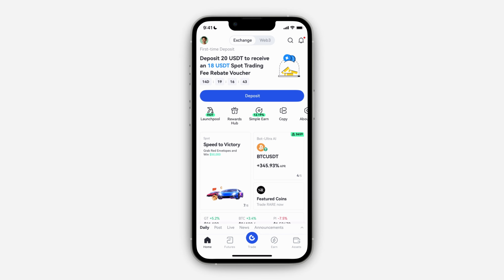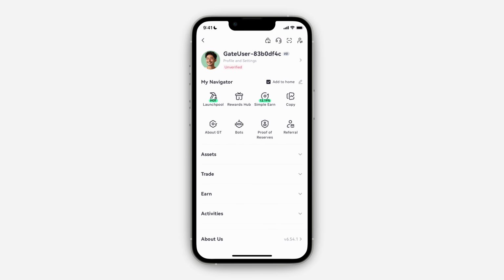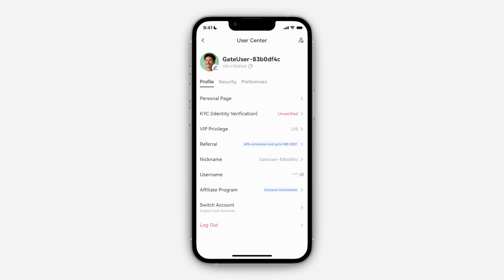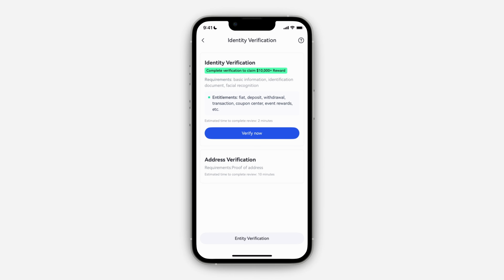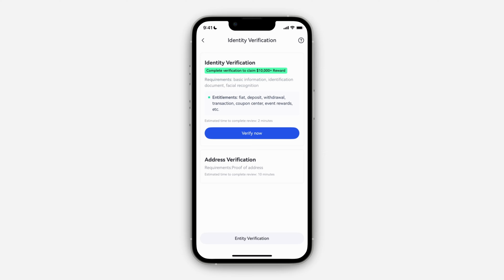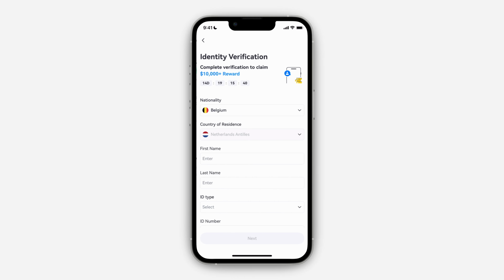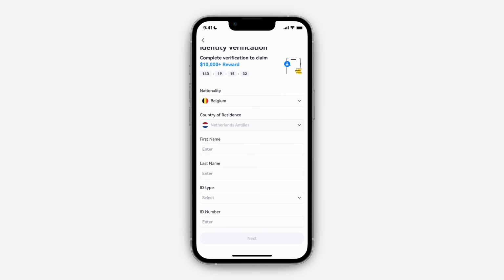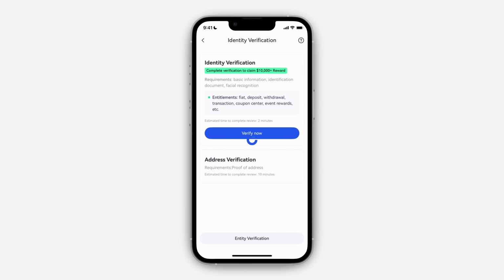How to Verify KYC in Gate.io - Step by Step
In this video, I'll show you How to Verify KYC in Gate.io.
If you want to unlock full trading features and increase withdrawal limits on Gate.io, this step-by-step guide will show you how to complete KYC (Know Your Customer) verification. Learn how to submit identity documents, pass verification checks, and ensure your account is fully compliant for secure trading. 🔍✅